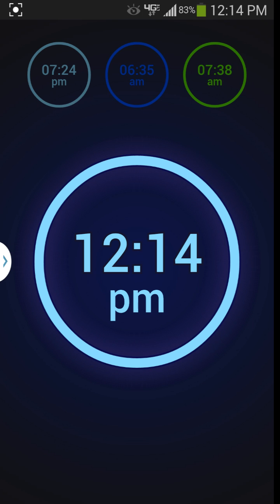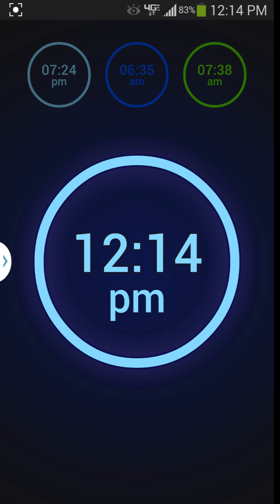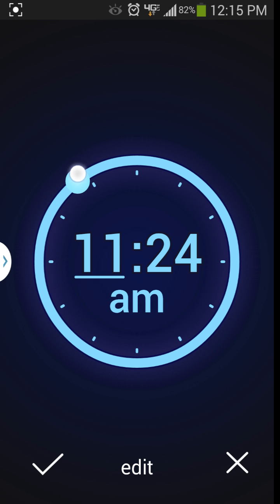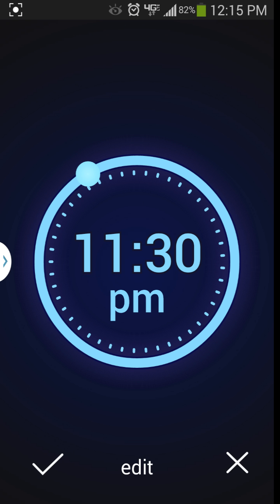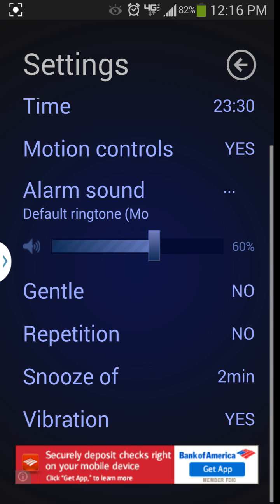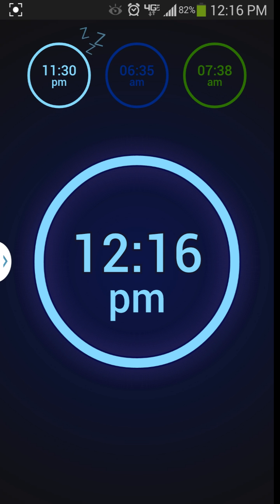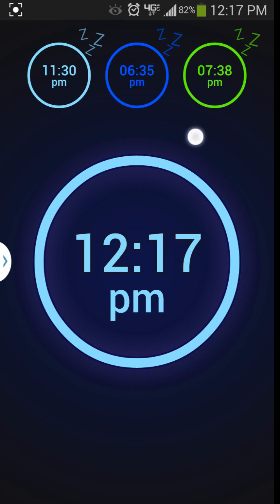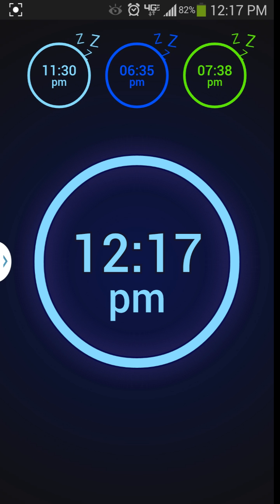Neon Alarm App Review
This is a cool little alarm clock app.